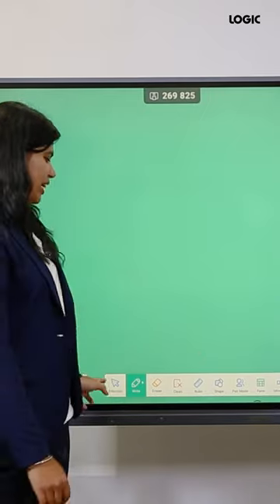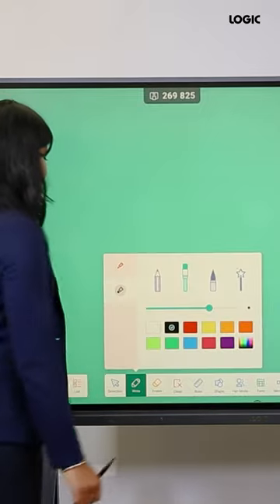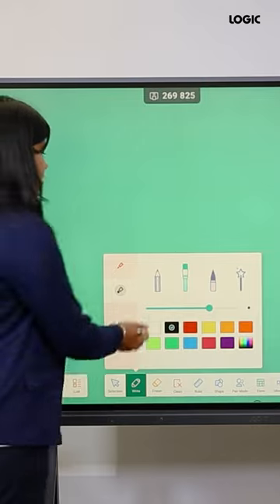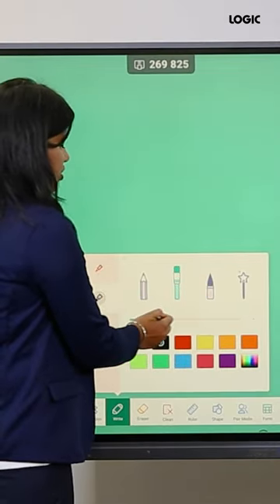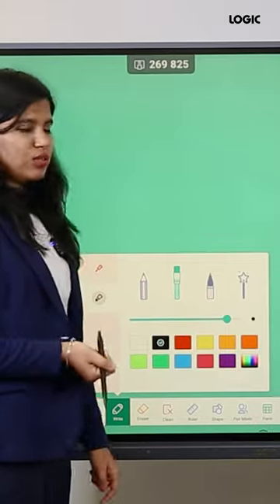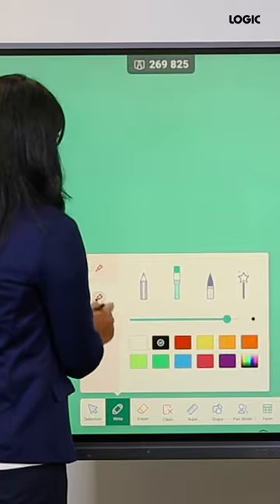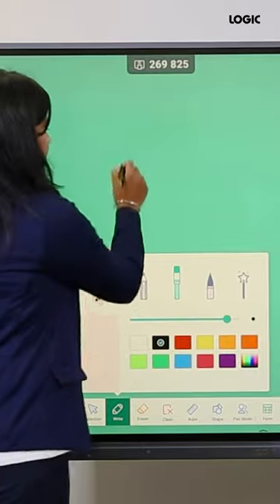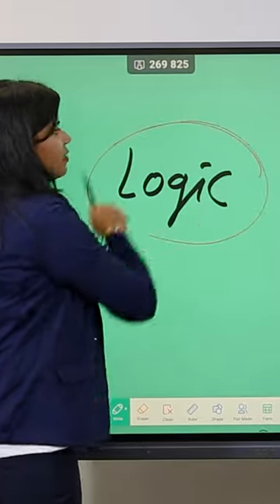Logic Infinity Interactive Displays - AX Series demo part 4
Logic Infinity Interactive Displays - AX Series
An interactive display for an immersive learning experience!
It can be integrated into schools and workplaces alike with features that can be customized to cater to each environment, giving it a truly infinite edge.